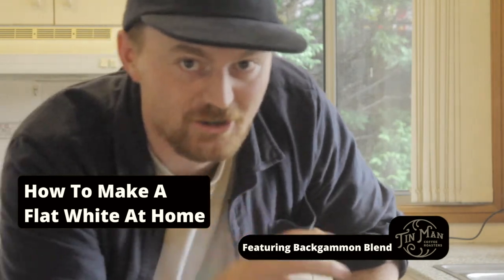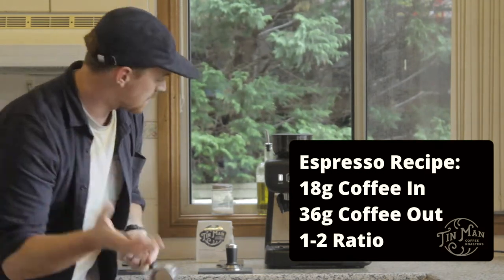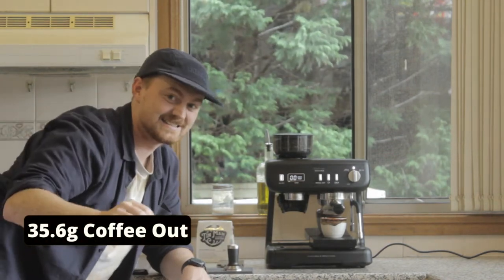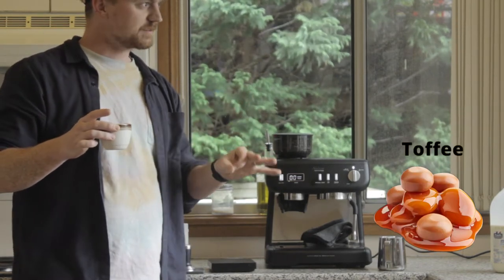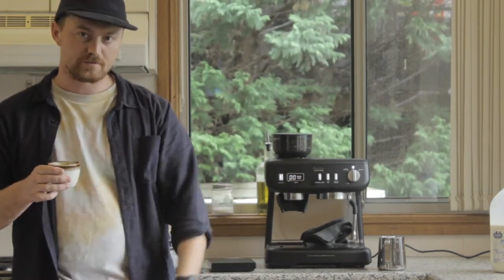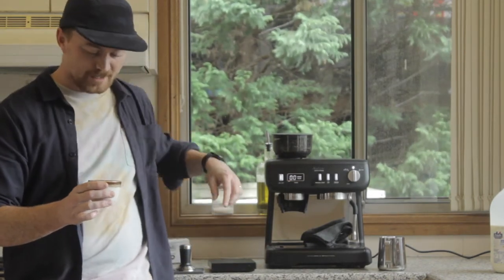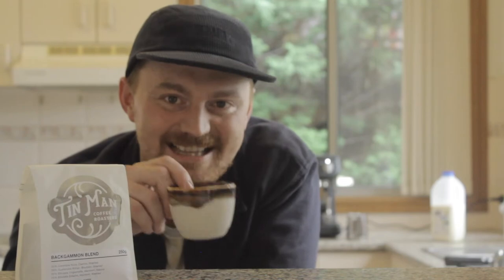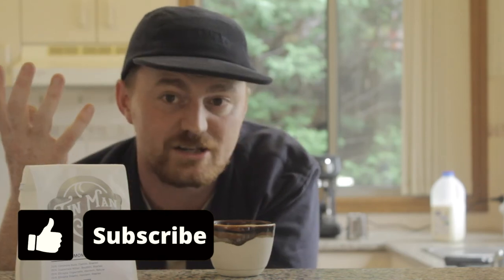How To Make A Flat White @ Home ft Backgammon Blend by Tin Man Coffee Roasters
Tips and tricks to making a delicious flat white on a home machine.

Featuring the Backgammon blend from Tin Man Coffee Roasters